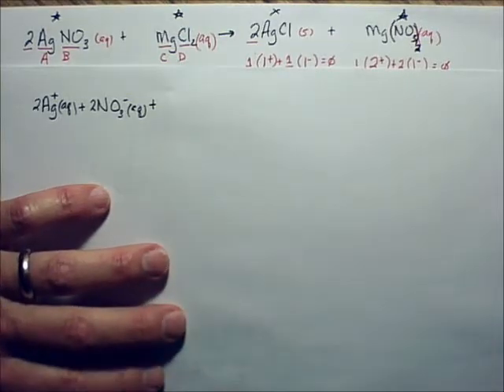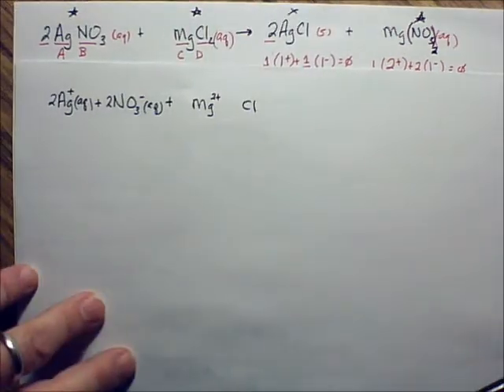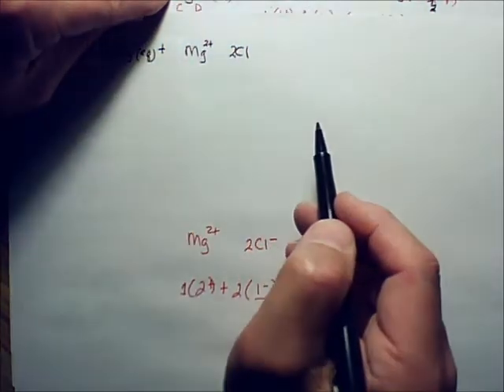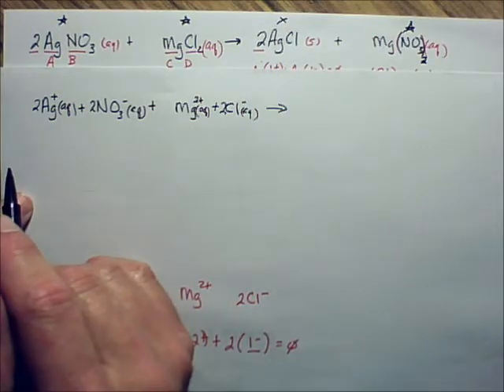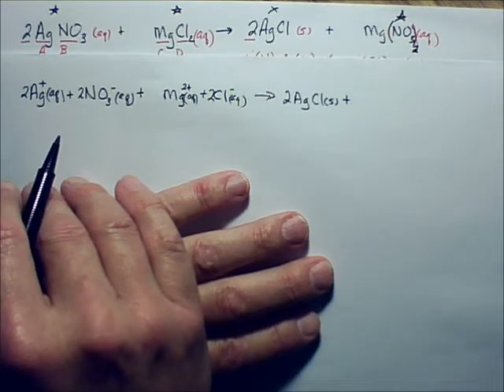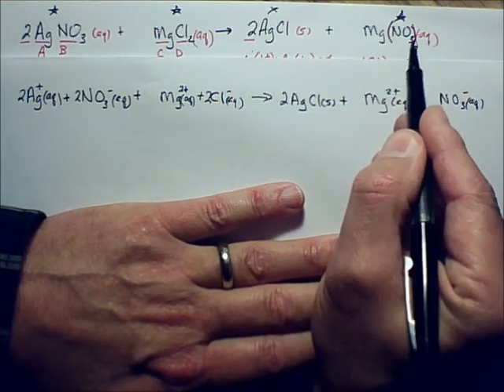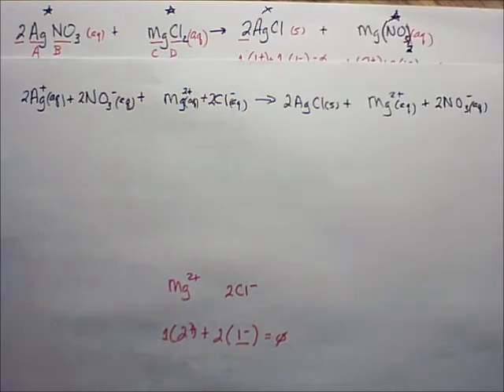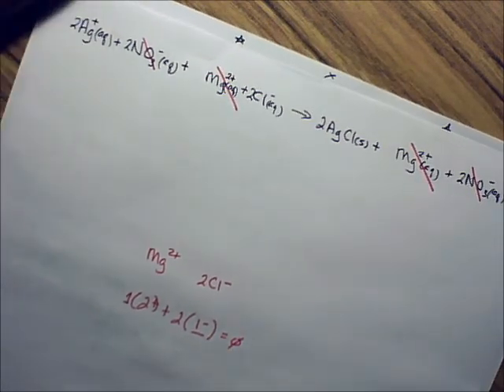Unit5_Complete_Eqs_05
Writing complete and net ionic equations from the balanced equation.